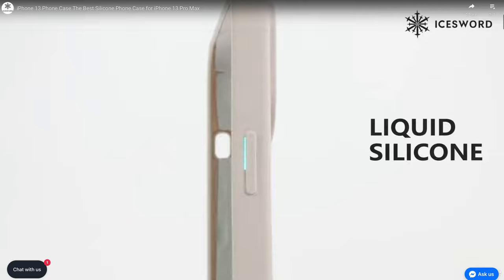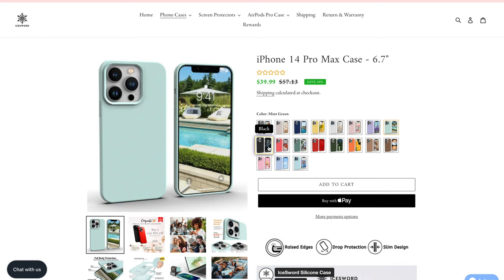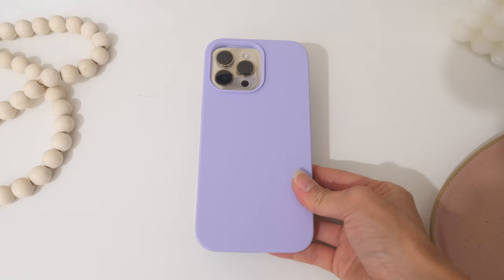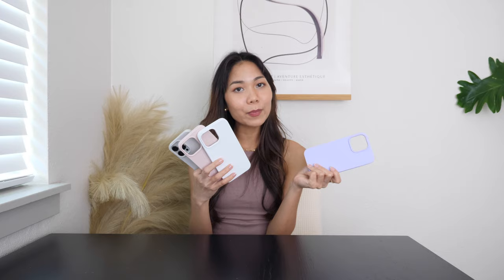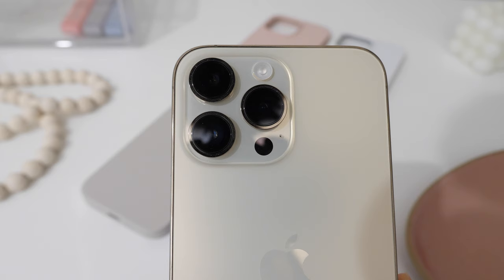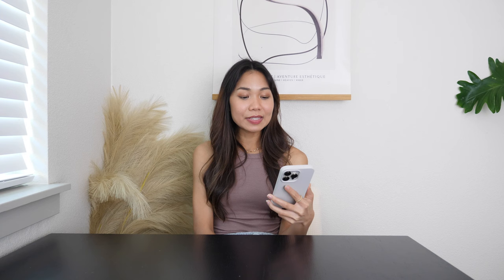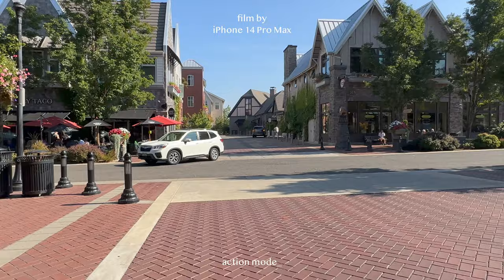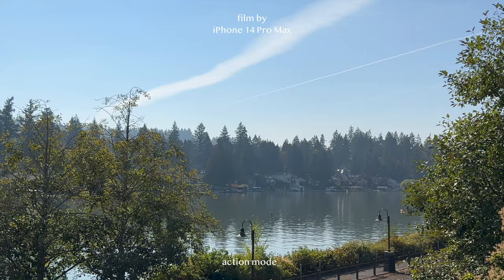review iPhone 14 pro max gold 2 weeks later & mini vlog aesthetic | case unboxing, camera test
Hey guys, in this video I will be doing a review after using it for 2 weeks. I am going to tell you what I like about this phone, new features/functions, and all. And at the end of the video, I am doing a camera test by filming/ taking pictures with iPhone 14 pro max. I hope it will be helpful for people who are looking to purchase the phone.

00:00 - intro
01:08 - iPhone case unboxing
02:59 - pros, new features, iOS
05:00 - camera test

Rada